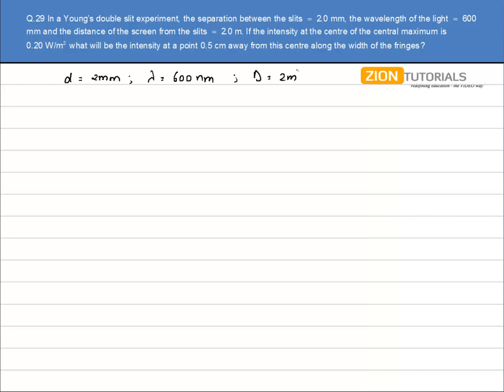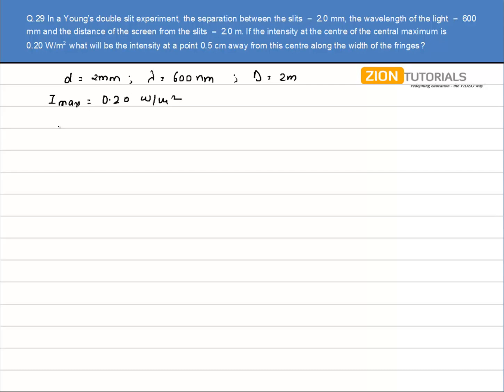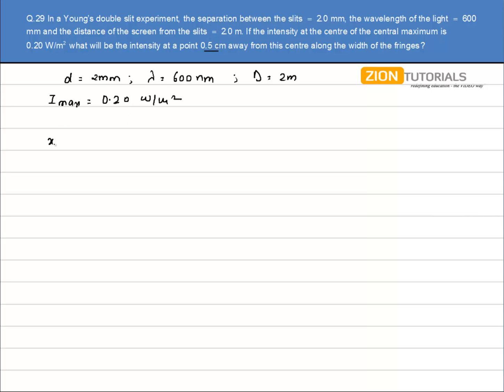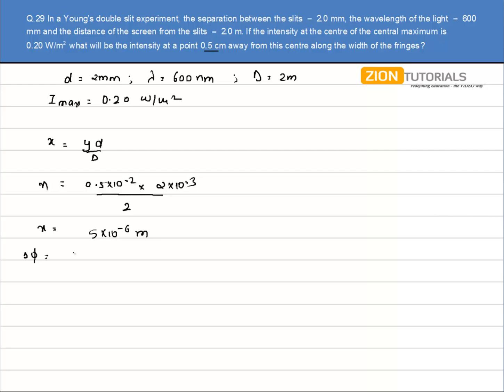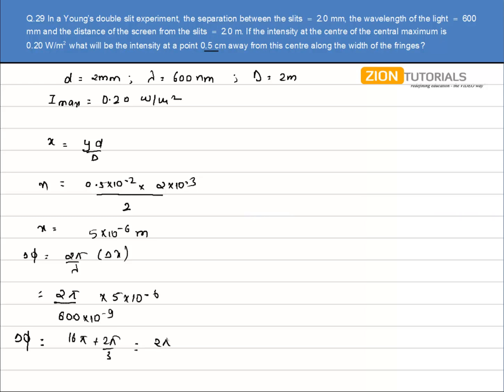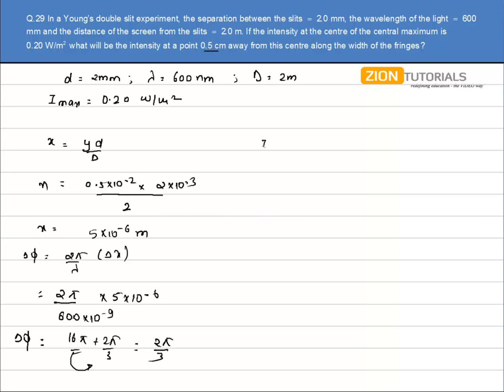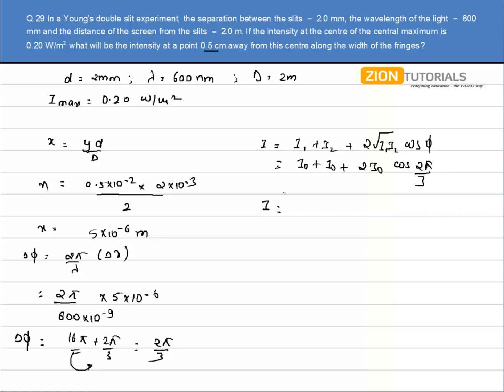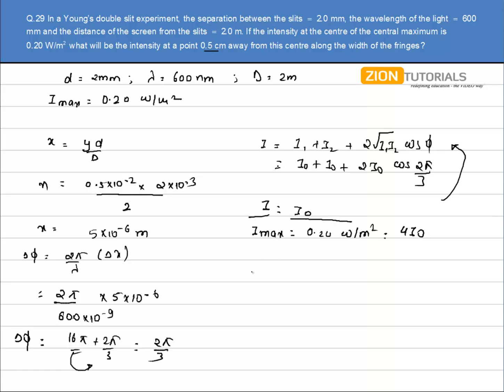light waves Q 29 - H.C. Verma Physics Video Solutions